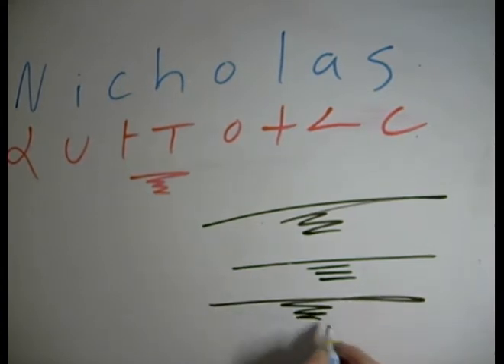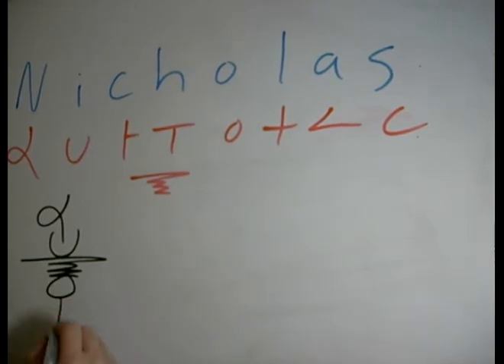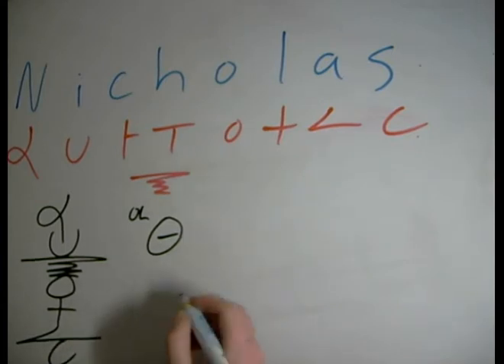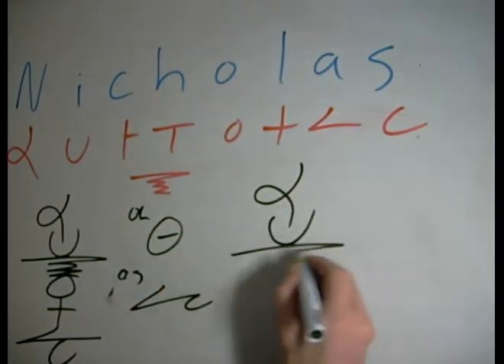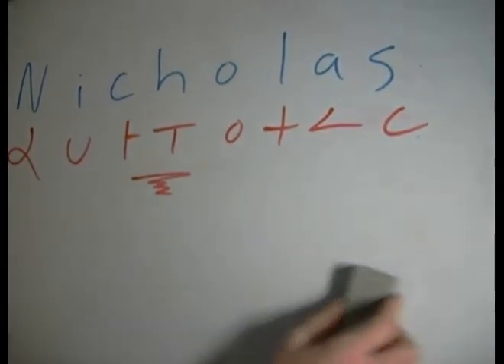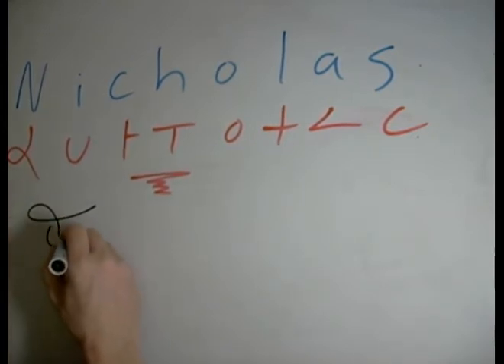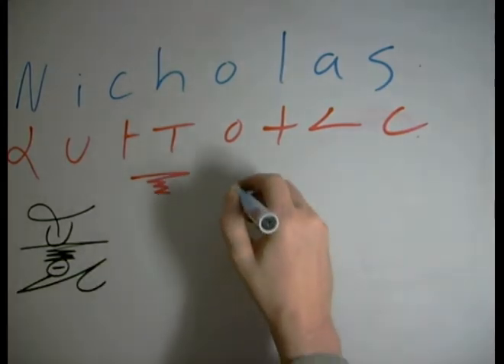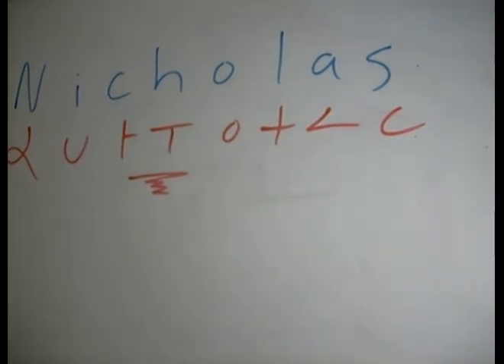Graffiti Name Designs - Nicholas - Dscript Text Art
Here is how to draw the Dscript Cursive English name Nicholas. Works great with pens, pencils, brushes, and even spraypain.